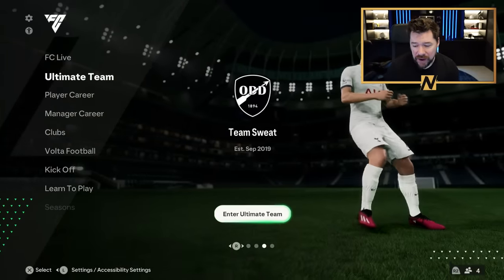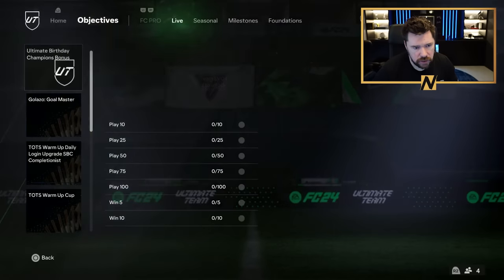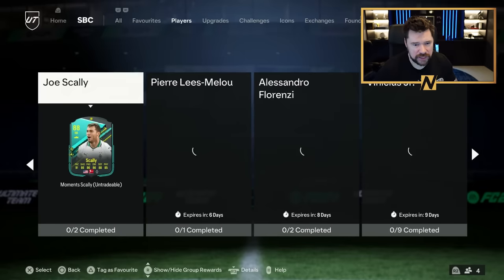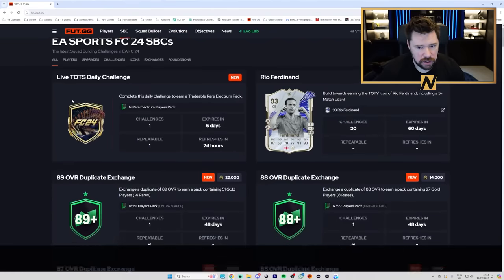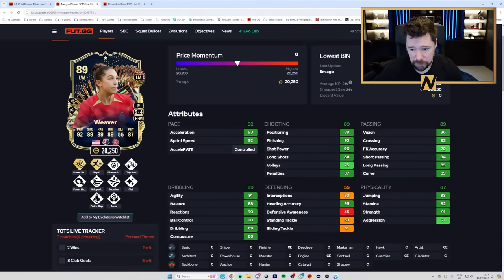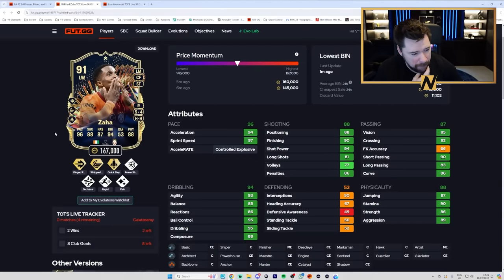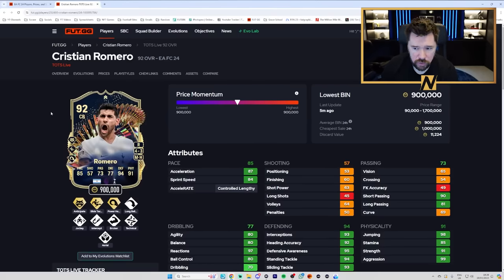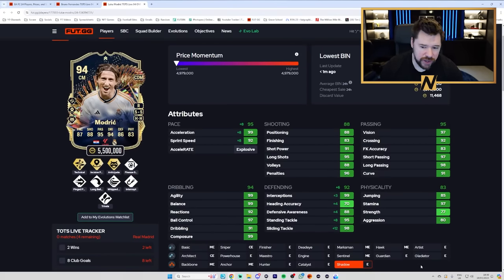TOTS Live Is Absolutely Crazy!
Craig Douglas